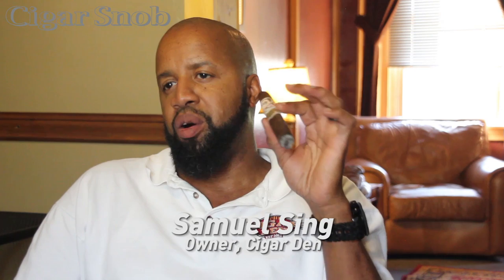CIGAR SNOB - Cigar Den, Pittsburgh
For a long time, Sam Sing was the UPS driver who delivered cigar shipments to a number of Pittsburgh area shops, often sticking around at Leaf & Bean in the Strip District for breaks. Then, in 2012, after hearing so many people tell him he should just go ahead and open his own shop, he took the plunge and opened Cigar Den in Pittsburgh’s Lawrenceville neighborhood (first making sure that his friend Jim Robinson was cool with the distance from Leaf & Bean).
Sam’s goal has been to offer customers a club-level experience without the club-level cost. He’s taken a two-story building in a mostly residential area and repurposed each room. At the ground level, there are some comfortable chairs, a walk-in humidor built from wood that Sam sourced from the neighborhood, a small kitchen and a patio with a grill that customers are welcome to use (though you’re encouraged to share the grub). Upstairs, there are two rooms. One’s set up for cards, dominoes, or just meeting at a table. The other is set up for more quiet, comfortable lounging.

PALO!
"Tabaco Y Ron Pa' Mi Santa"
Written by Leslie Cartaya and Steve Roitstein
Produced by Steve Roitstein
Leslie Cartaya: vocals; Philbert Armenteros: vocals & percussion; Ed Calle: Sax; Steve Roitstein, beats, keyboards & arrangement; Raymer Olalde: percussion